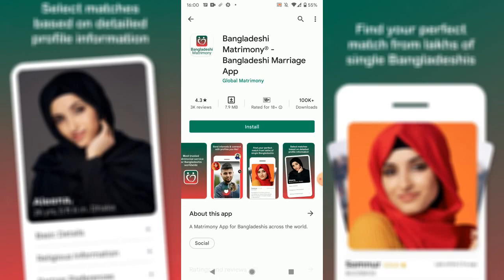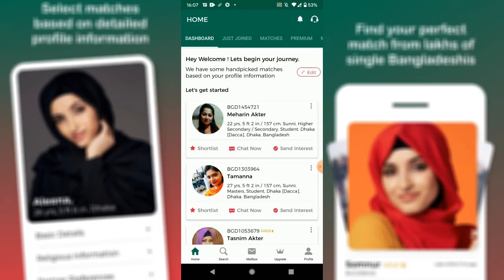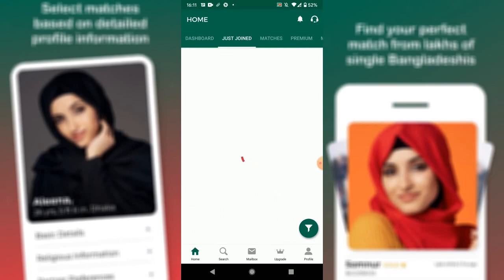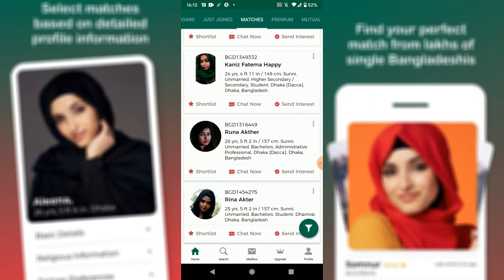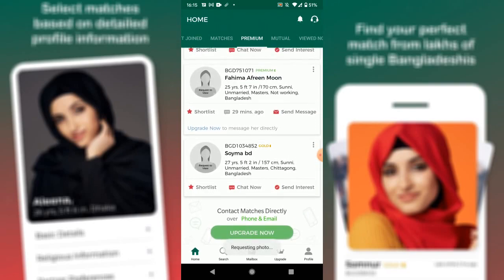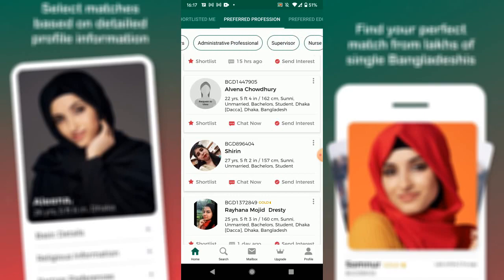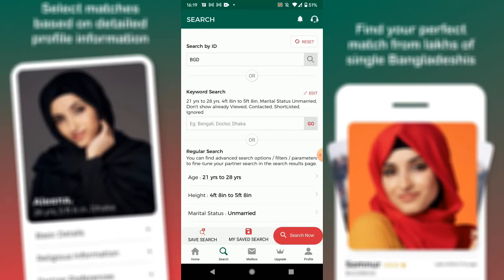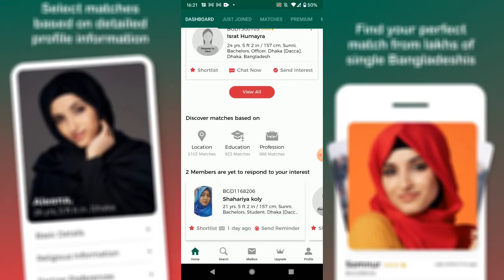Get Married Now - Bangladeshi Marriage App | Dating App Real Or Fake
I was Just Shocked to Experience the Result. Never Expected Results Like this. This Was Just

Hope you All will find Helpful in it.
old ? Give Thumbs Up :)

Be Happy
Bee Healthy

"Socials"

How To BEE,how to bee,Bee,How to,how to,bee world,tutorials,mechanics,techniques,Get Married Now,How To Get Married Now,Bangladeshi Marriage App,Dating App Real Or Fake,Dating App reviews,Is This Dating App real